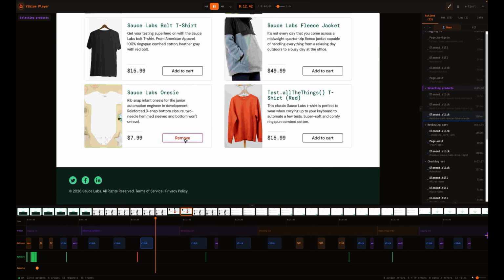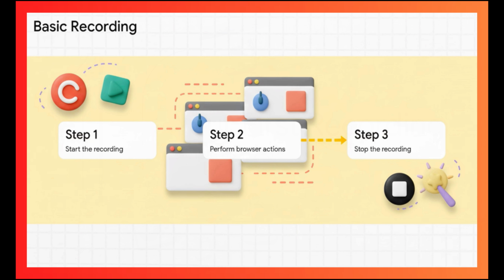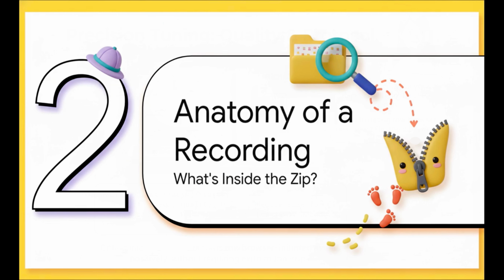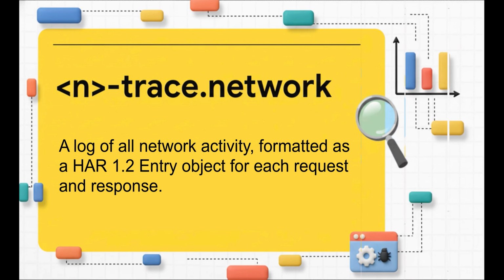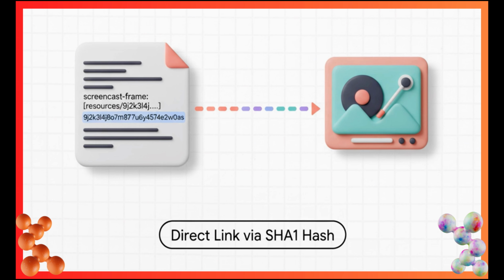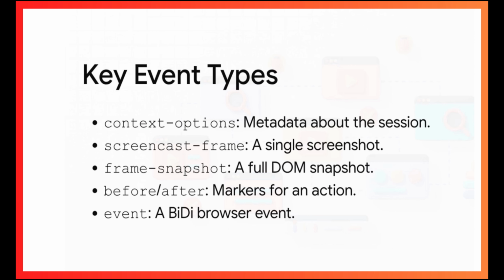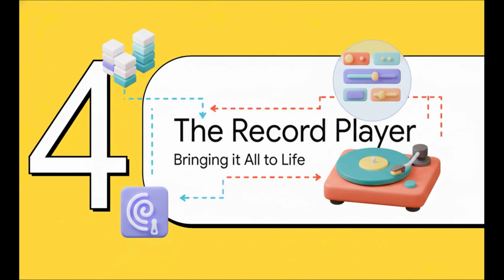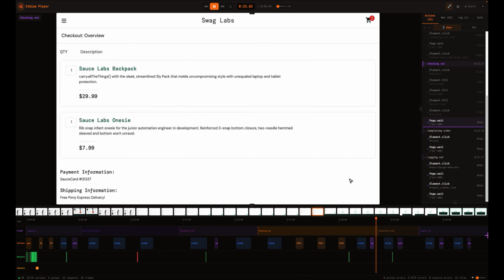Vibium Record Player Explained in 5 Minutes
⏺️ 𝗩𝗶𝗯𝗶𝘂𝗺 𝗥𝗲𝗰𝗼𝗿𝗱 𝗣𝗹𝗮𝘆𝗲𝗿
5️⃣ Explained in 5 Minutes
⬇️ Links in comments